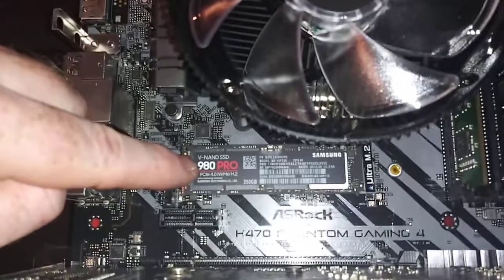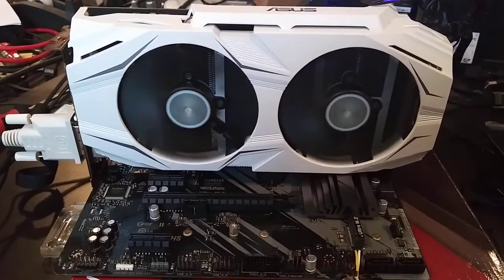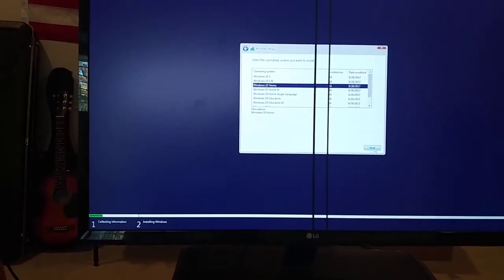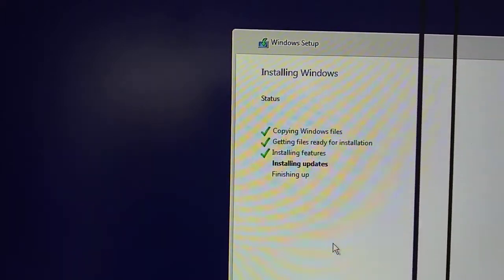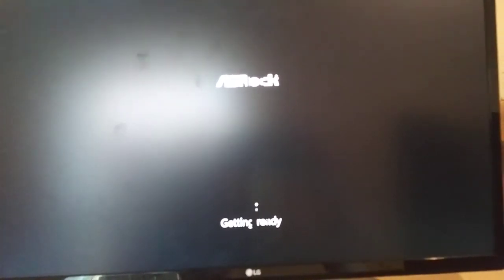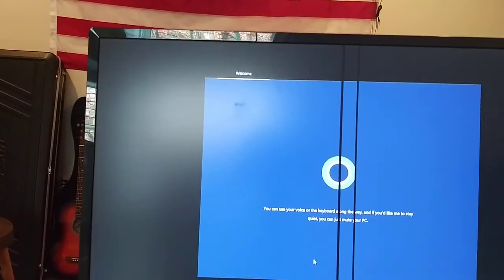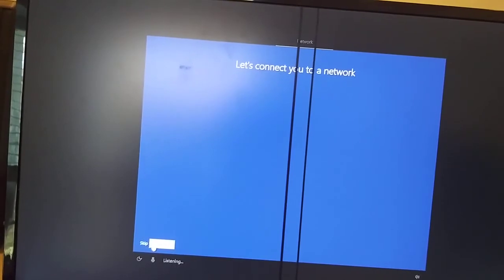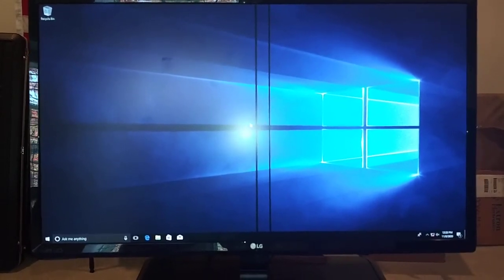Installing Windows Home OS on to Samsung EVO 980 pro NVME M.2